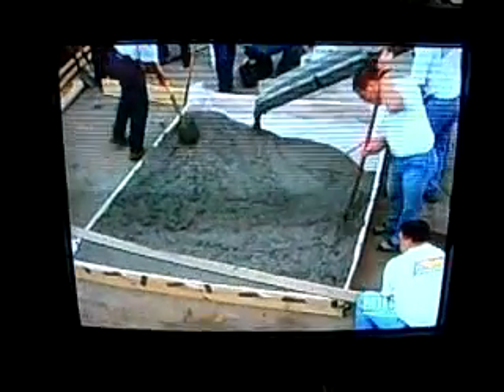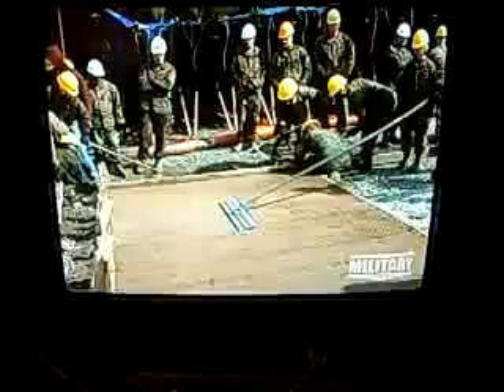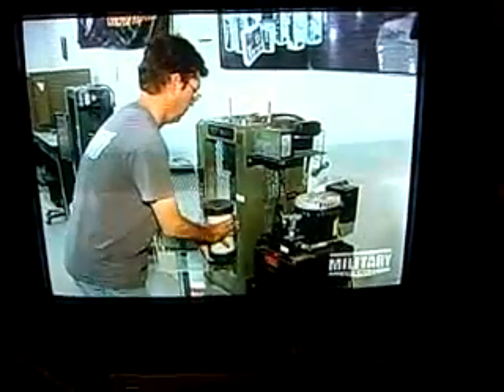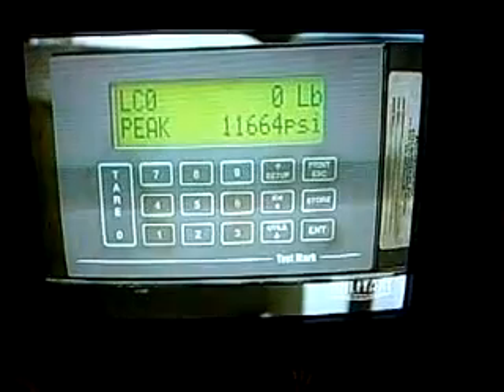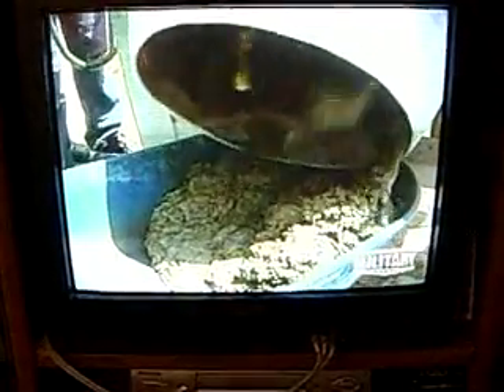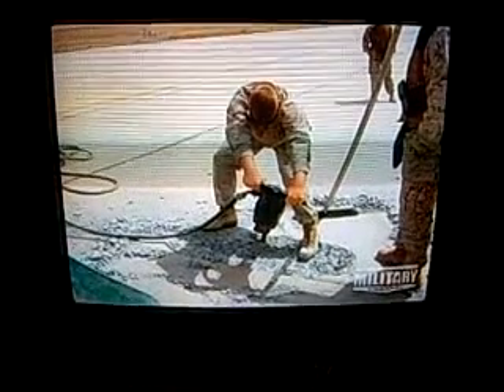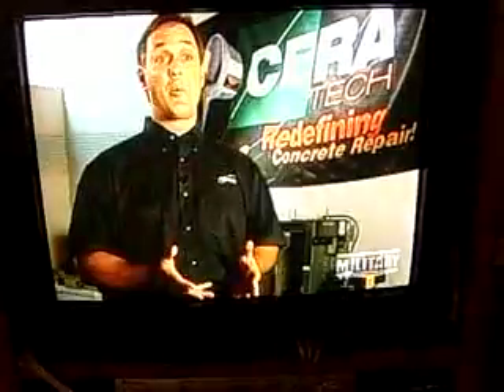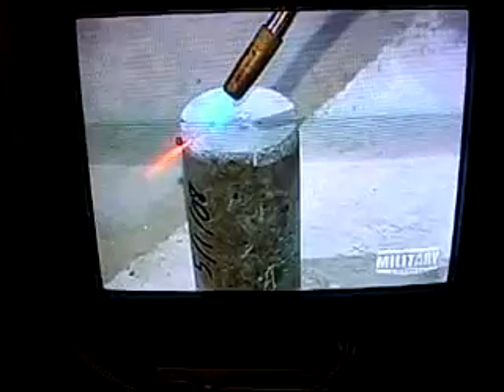My Response: Military News "Green Cement"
Ceratech INC has a new, "Green" form of concrete that quickly solidifies and can endure higher challenges of stress.